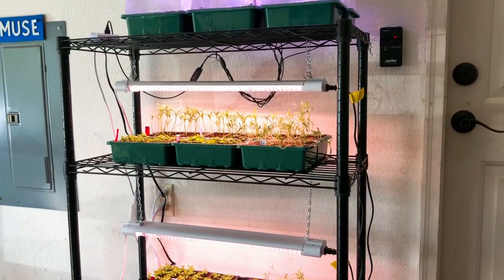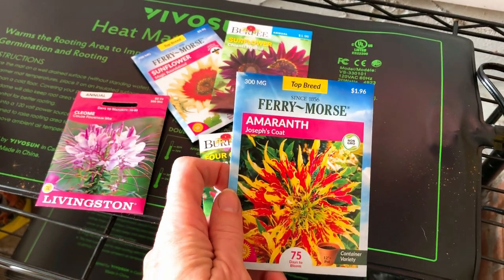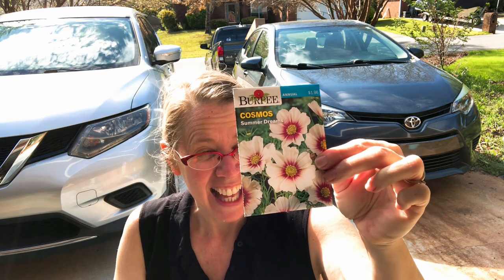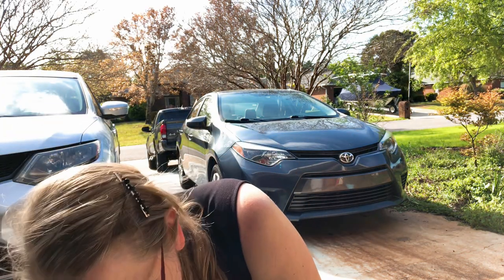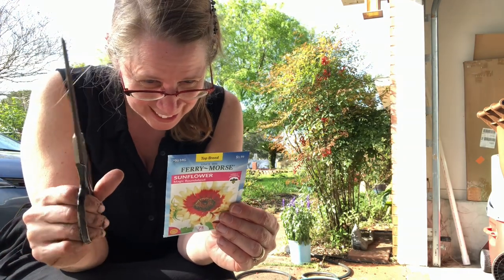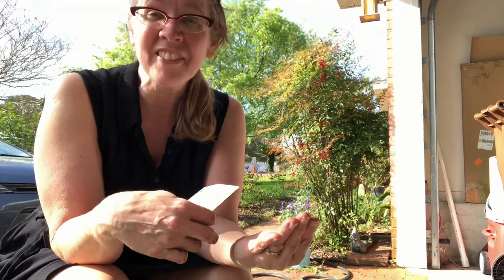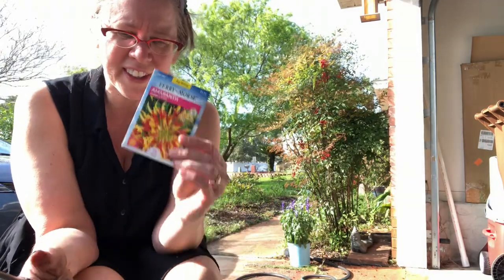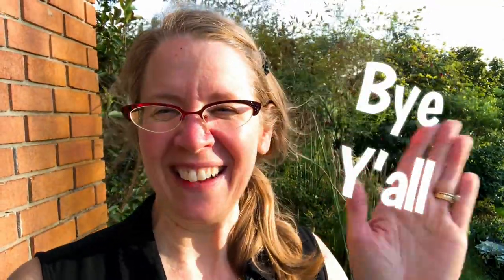Seed Sowing III. 🌸 Emerald Coast Gardening 🌊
What am I sowing today? This is the last of my series of three videos where I sow seeds. Included are cleome, sunflowers, and amaranth.